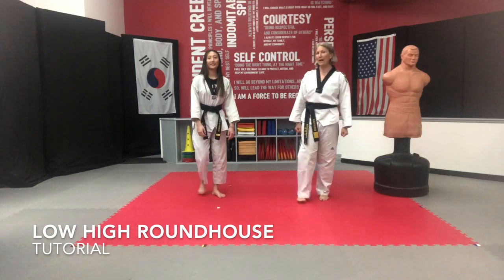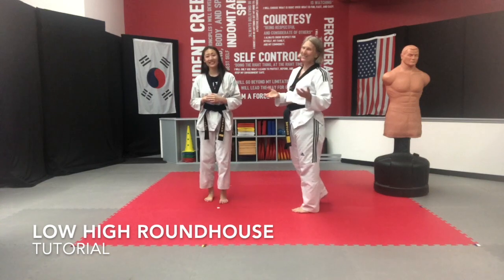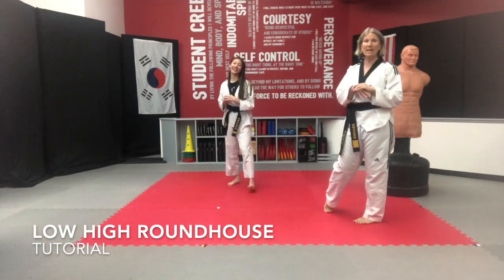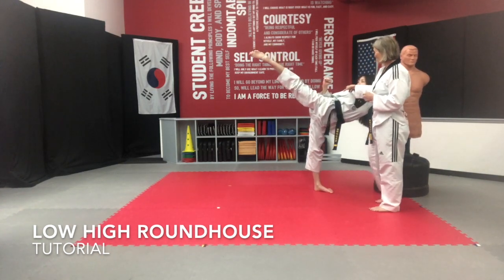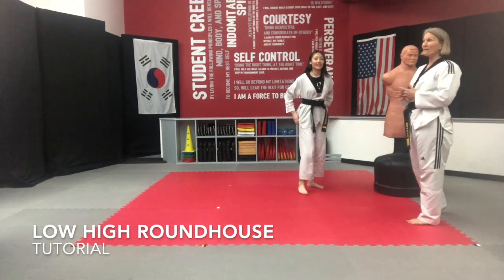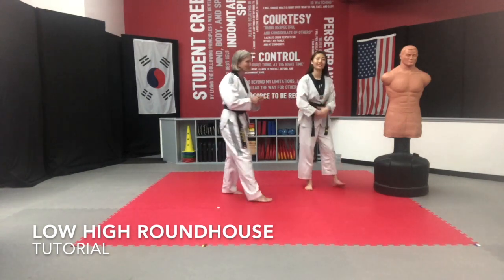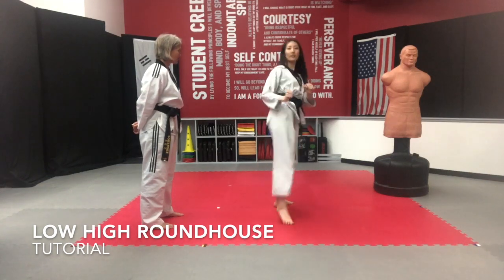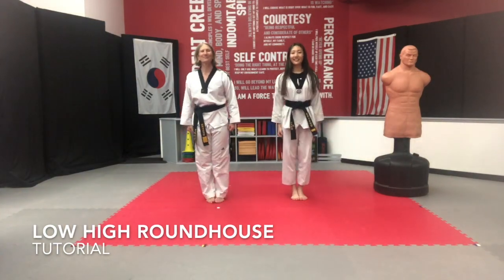Low High Roundhouse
This tutorial breaks down and teaches the Steps to an Effective Low HIgh Roundhouse Kick.